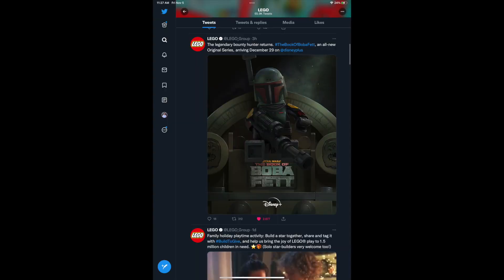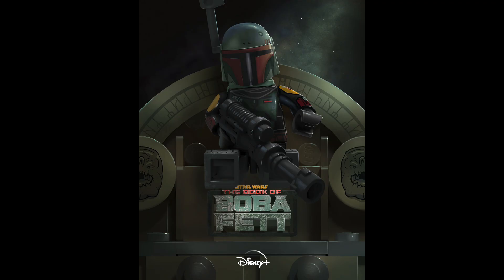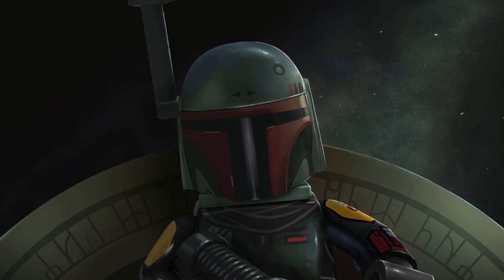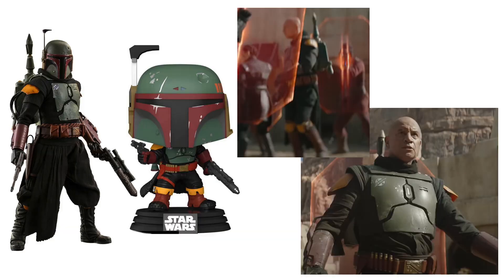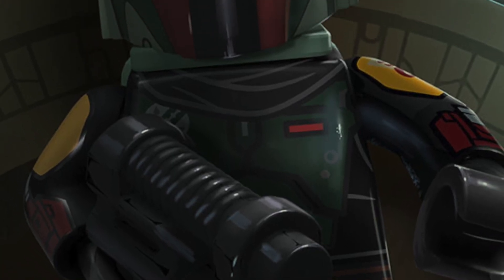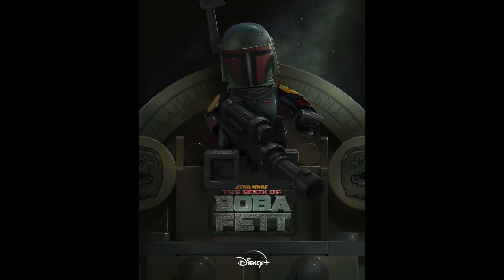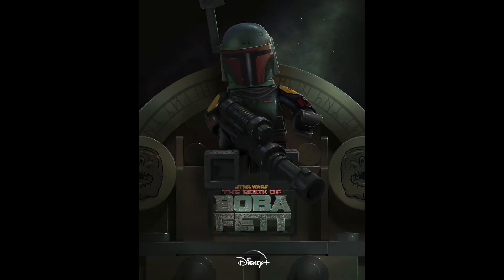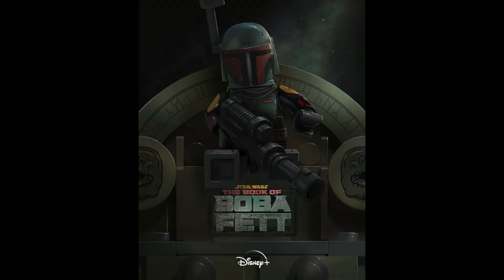LEGO Star Wars 2022 Boba Fett's Palace FIRST LOOK!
There will be LEGO Star Wars Book of Boba Fett sets in 2022. One of them is rumored to be the 75326 Boba Fett's Palace for $100! LEGO tweeted a picture of the 2021 LEGO Boba Fett Minifigure on a Throne build we can only assume if for Boba's Palace! It even has the Rancor detail!